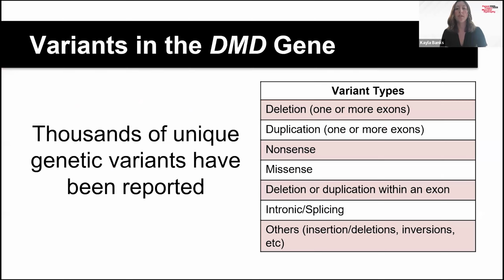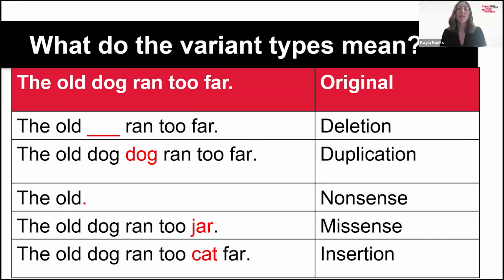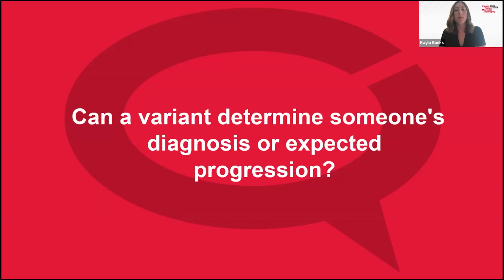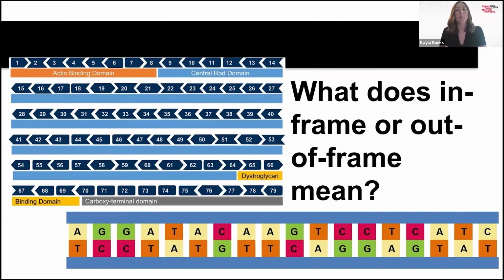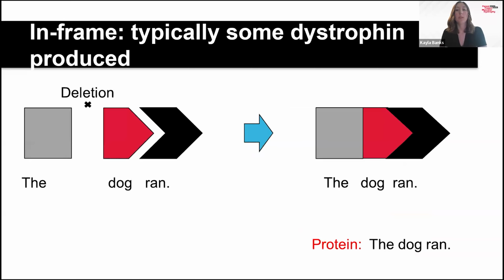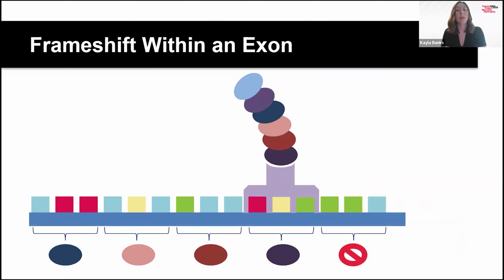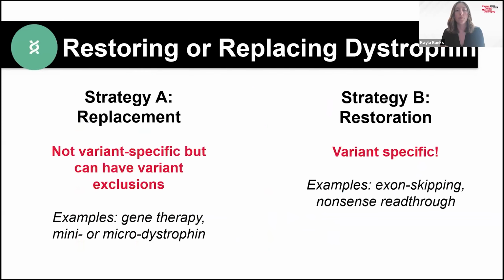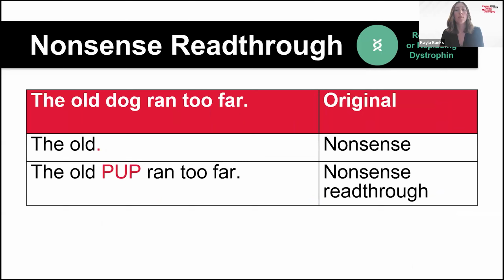Genetic Variants and Treatment Pathways